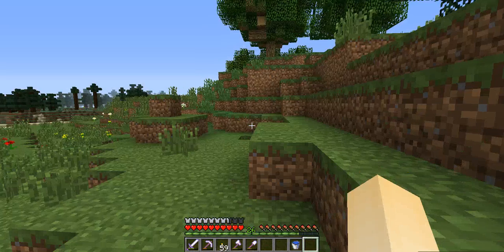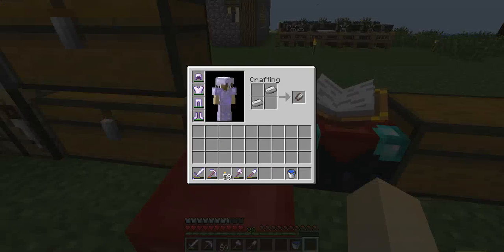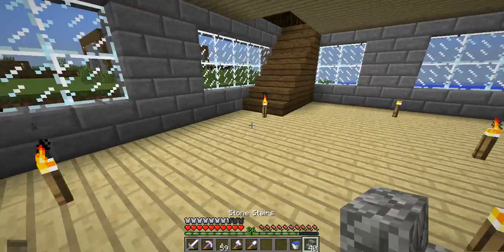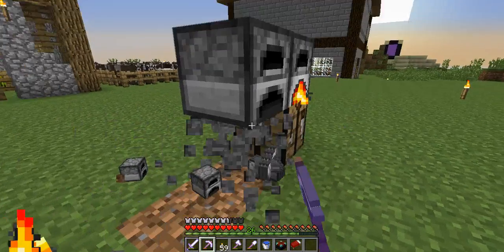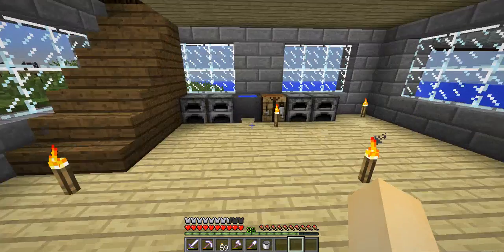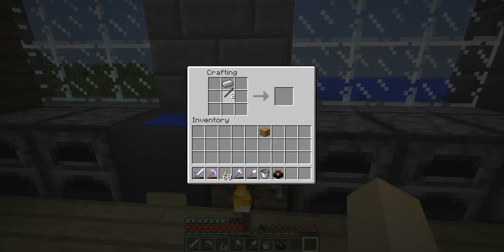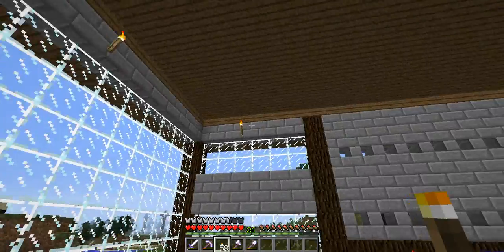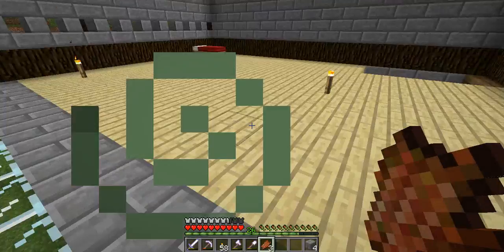Minecraft W/ Doodlly Ep 48 "INTERIOR DESIGNING!"